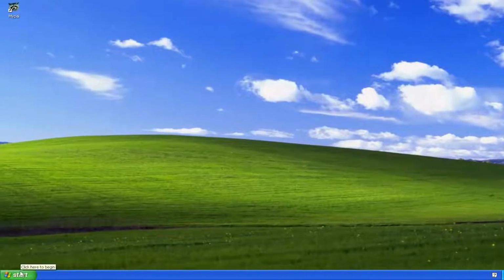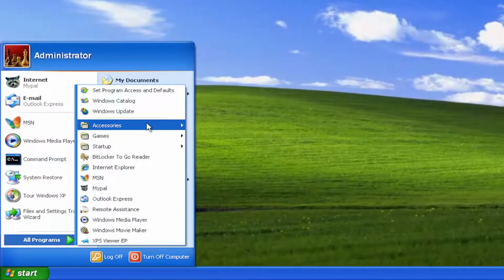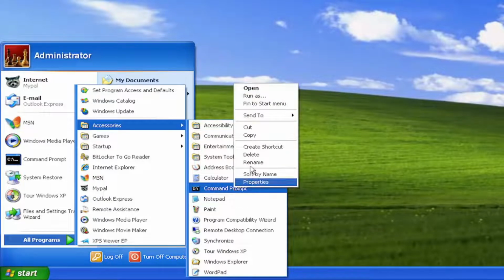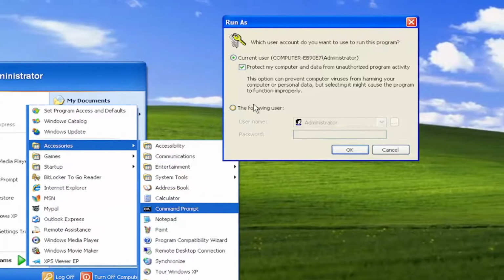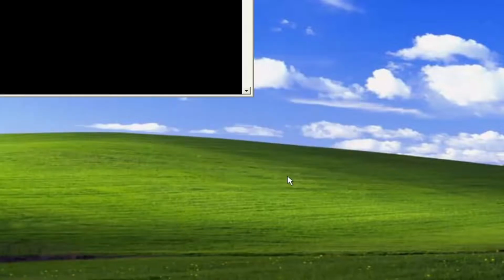How to Run Cmd as Admin in Windows XP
Issues addressed in this tutorial:
run cmd as admin windows xp
how to run cmd as admin through cmd
how to run cmd from run as admin
how to run a command as admin in cmd
run cmd as admin windows xp as admin